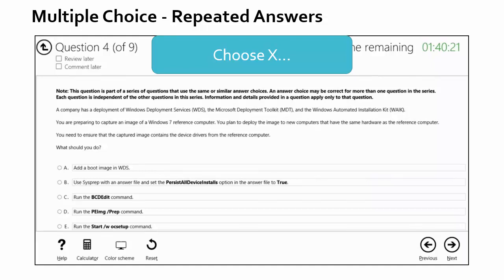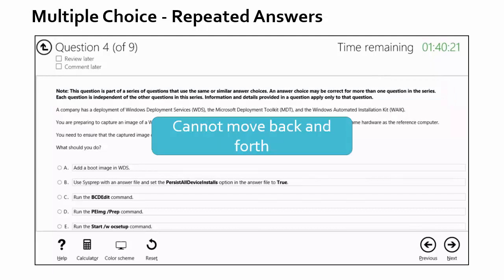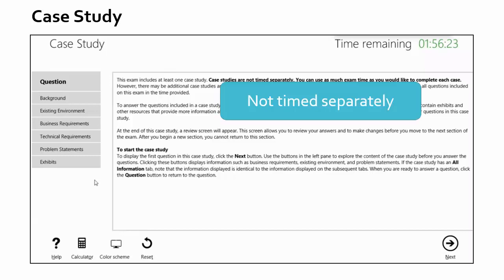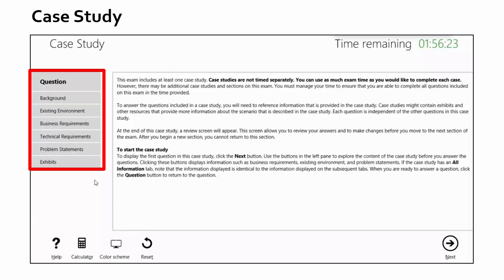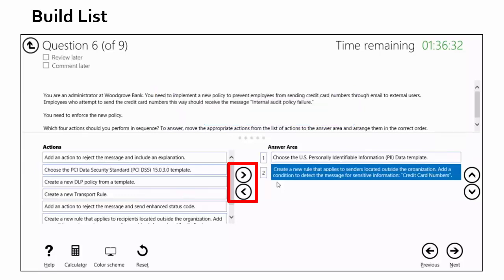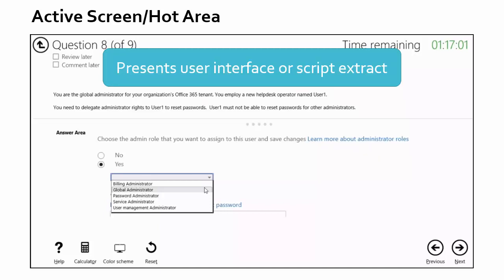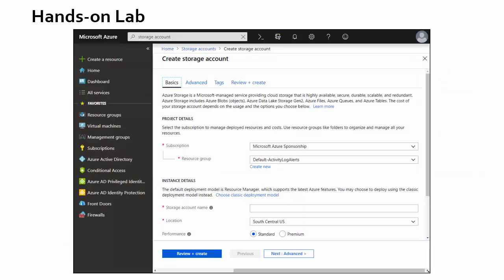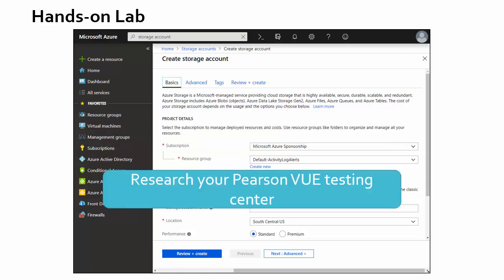The New Microsoft Azure Certifications - Question Types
How will Microsoft assess your knowledge on their Azure cert exams? Let me show you.